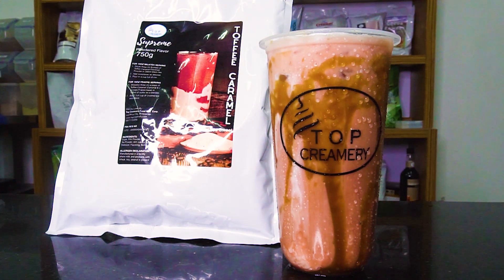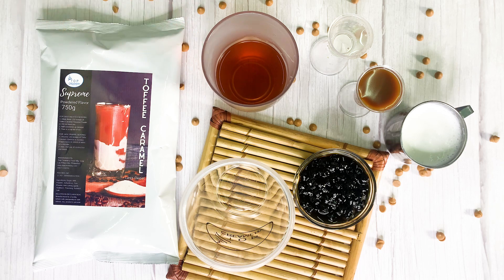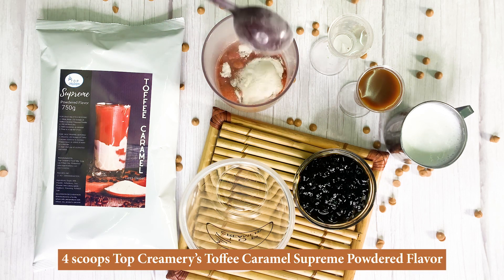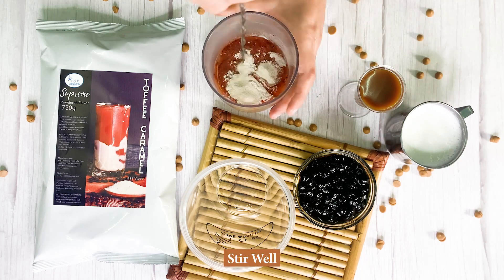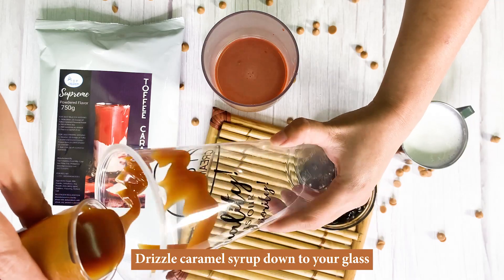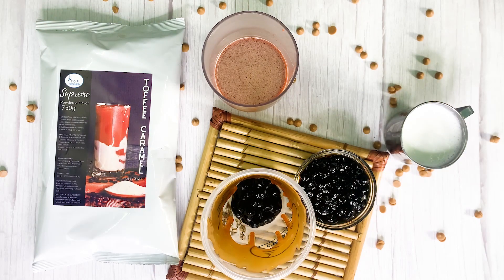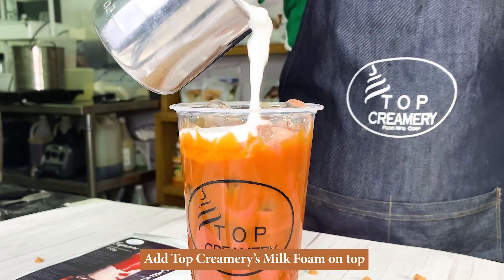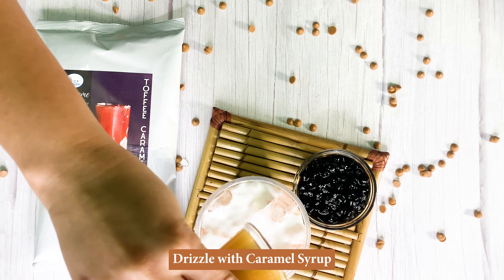HOW TO MAKE TOFFEE CARAMEL MILKTEA! | MILKTEA RECIPE 2021!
HOW TO MAKE TOFFEE CARAMEL MILKTEA

ingredient used:

- top creamery's toffee caramel powdered flavor!

- top creamery's ceylon uva black tea!

- top ceamery's fructose!

- top creamery milk foam!

- taiwan tapioca pearl!

learn about how to make toffee caramel, you can check out

This video is showing how to make toffee caramel but also try to cover the following subject:
-how to make caramel toffee
-caramel toffee milktea
-best toffee caramel milktea

So you want to know more about how to make toffee caramel, I did too and here is the video that I created around this topic.
how to make toffee caramel interested me so I did some research and uploaded this to YT .
Our YouTube channel has other related video clips regarding how to make caramel toffee, caramel toffee milktea and best toffee caramel milktea
Now that you have watched my video regarding how to make toffee caramel has it helped?
Please like the vid to assist your friends searching for how to make caramel toffee or caramel toffee milktea :)